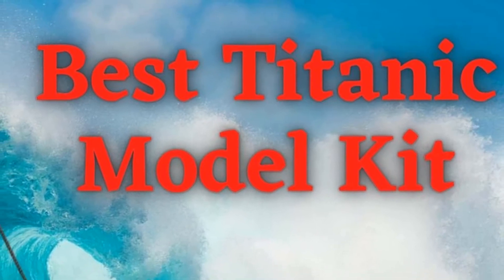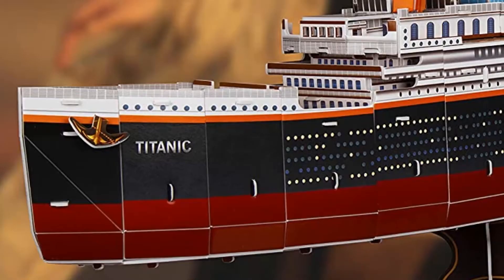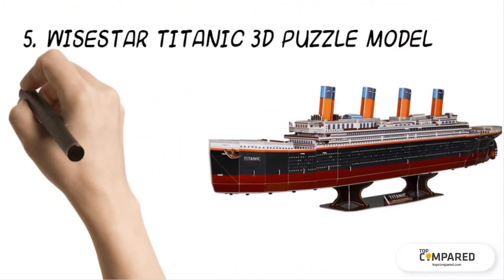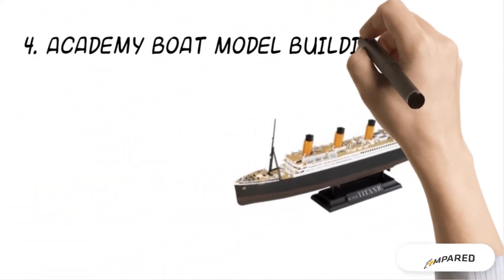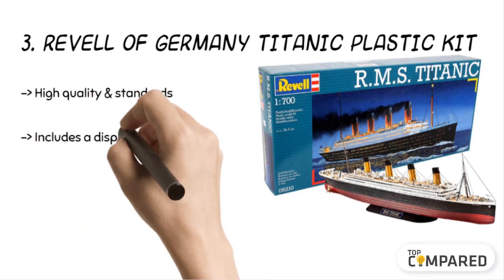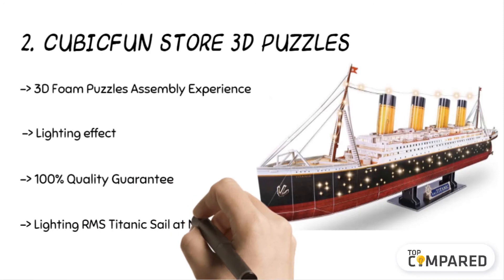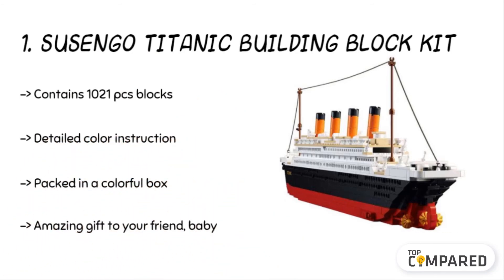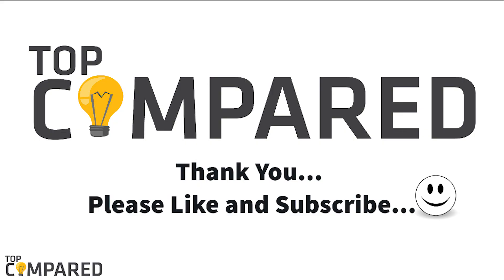Best Titanic Model Kit – Top 5 Titanic Model Kit Of 2021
Here are the reviews of the Best Model Kits for Titanic. These come with all the components in as much accuracy as possible.
Our Top Pick on Amazon (Amazon Link)

Good Luck!

Top compared: Best Titanic Model Kit are :-

1. SuSenGo Titanic Building Block Kit
2. CubicFun Store 3D Puzzles
3. Revell of Germany Titanic Plastic Kit
4. Academy Boat Model Building Kit
5. WISESTAR Titanic 3D Puzzle Model